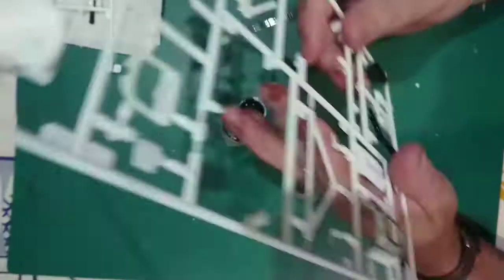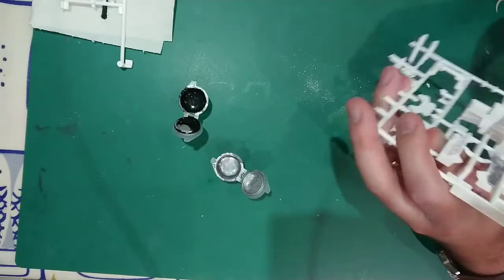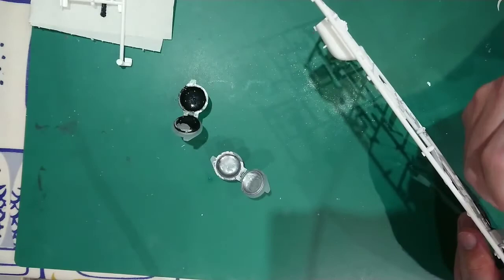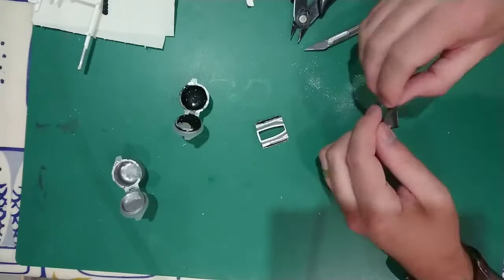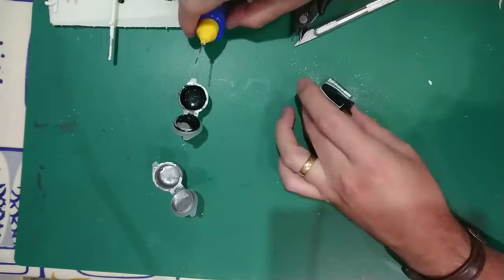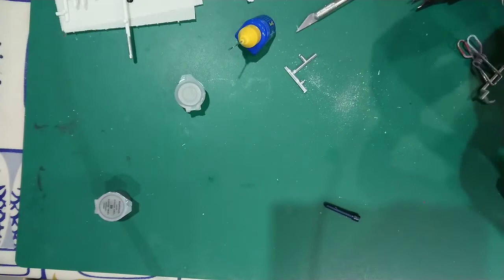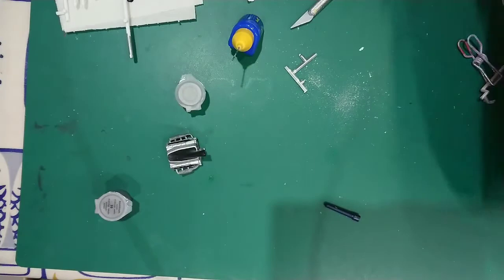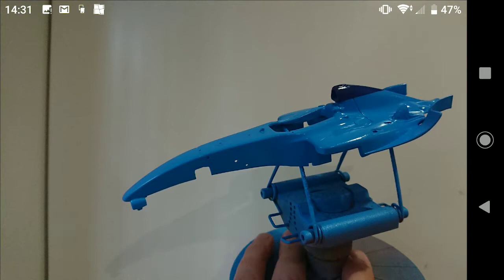Revell Renault R23- Fernando Alonso - part 2 (time lapse)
Part two of my full build of the Renault R23 Formula 1 car driven by Fernando Alonso and Jarno Trulli in 2003. This is a 1/24 scale model by Revell,

Now I paint and construct the V10 Renault engine that powered Alonso to win the Hungarian grand Prix, becoming the youngest driver at the time to win in Formula 1.

Tamiya TS Spray paints
Mr. Super Clear gloss clear coat
Microscale industries – Micro Set and Micro Sol decal solutions
1mm thick multi-colour felt
Royal and Langnickel synthetic brushes - Also available at British high street shop, The Works